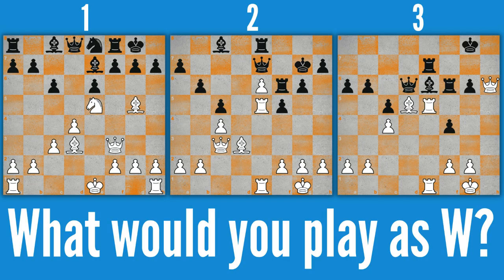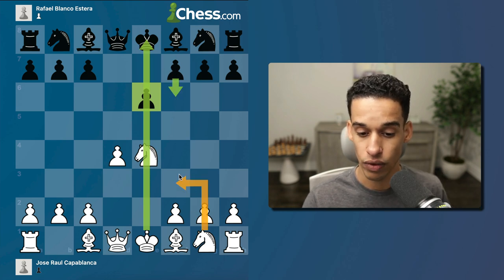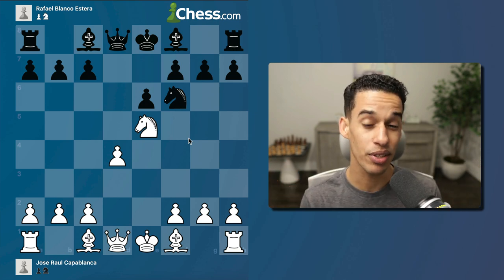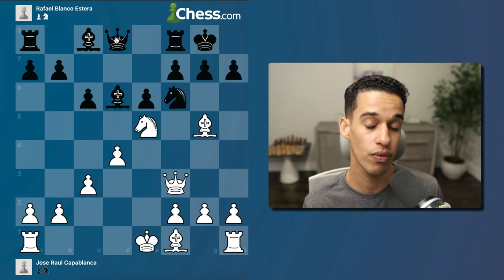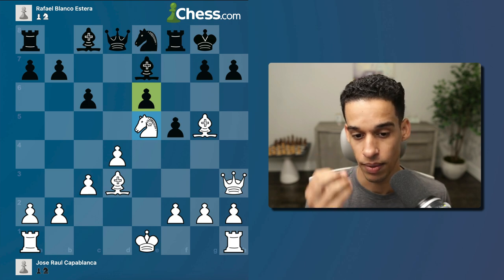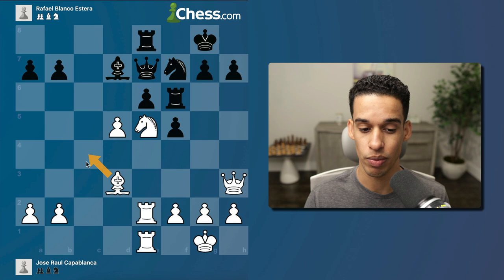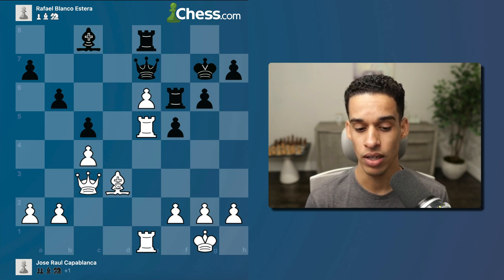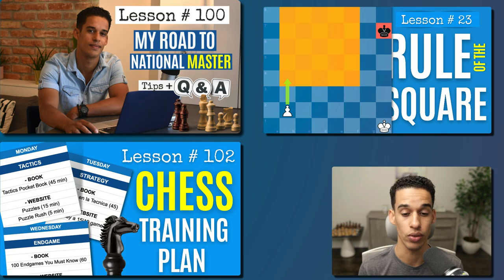Only Way To Learn Chess Strategy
Watching YouTube videos or reading books is not enough to really learn the different strategic and positional patterns. In this lesson # 231, we continue reinforcing the important part of Chess. Hope you enjoy it!

My Book Recommendations:

100 endgames you must know